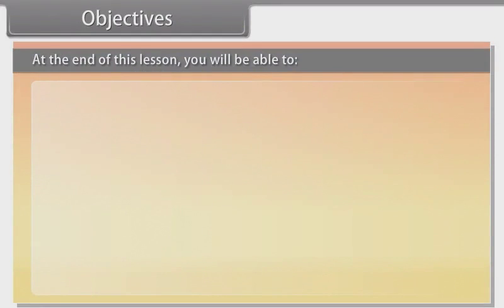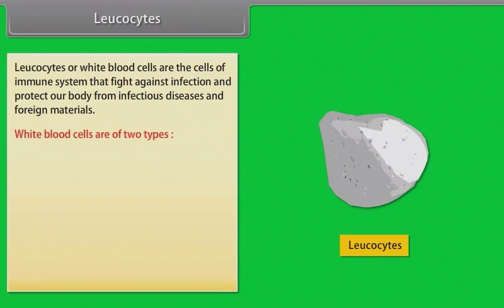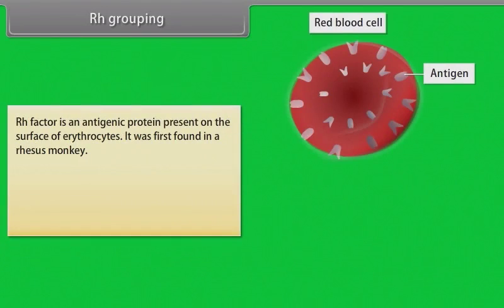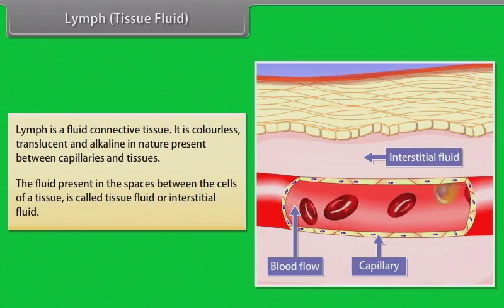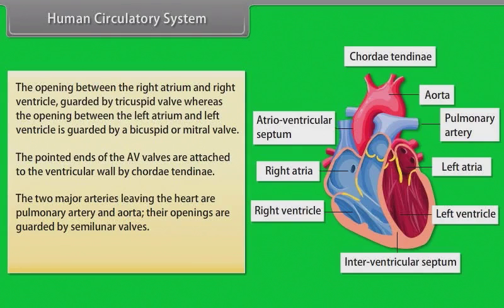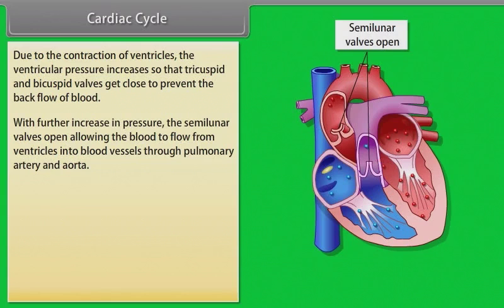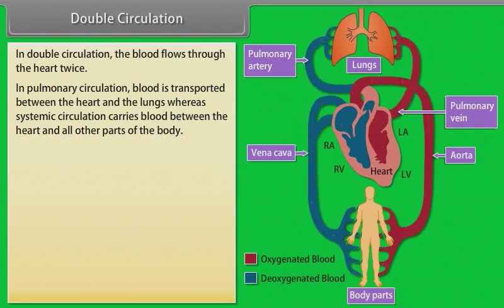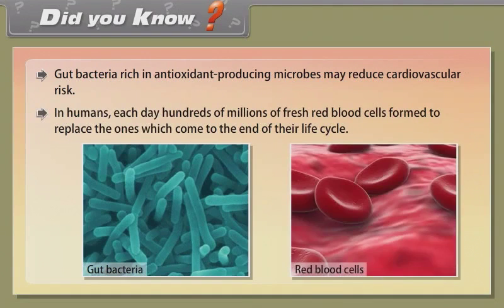Body Fluids & Circulation l Class-11 l NEET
To get more animated live as well as recorded lecture, mock Test, e-notes and much more.

इसी तरह की एनीमेशन वीडियो के साथ लाइव कक्षाओं, टेस्ट, नोट्स को पाने के लिए

अभी download करें

ACI Student Learning App

To clear any entrance or government exam join us today and also share

किसी भी परीक्षा को पास करने के लिए एक्सपर्ट के द्वारा बनाई टेस्ट सीरीज

Use once to get 100% Success in your exam, Test Series created by subject expert.

ACI Test Series App

Single App where parents observe each activity of their child that is done in mobile without touching child mobile.

एक मात्र App जहां अभिभावक अपने बच्चे के द्वारा चलाए गए फोन की सारी जानकारी खुद अपने फोन में देख सकता है ।

Complete study report auto send to parent.

छात्र द्वारा दिए गए टेस्ट की जानकारी तथा अन्य जानकारी अभिभावक अपने फोन में देख सकता है ।